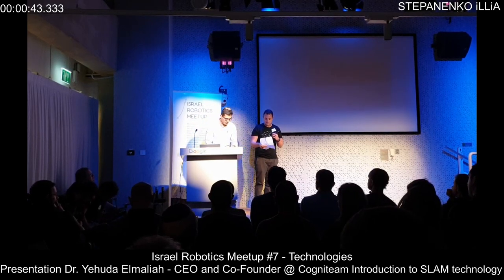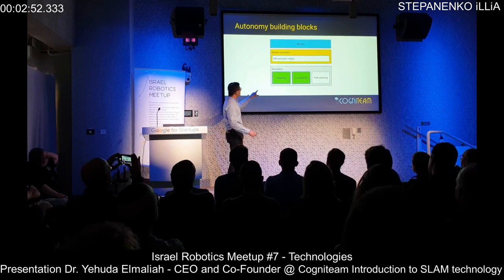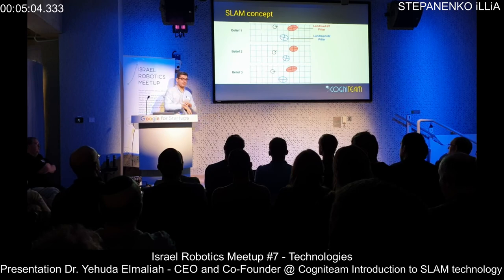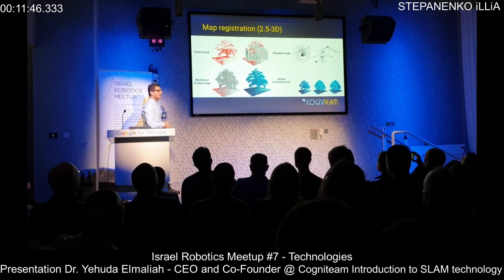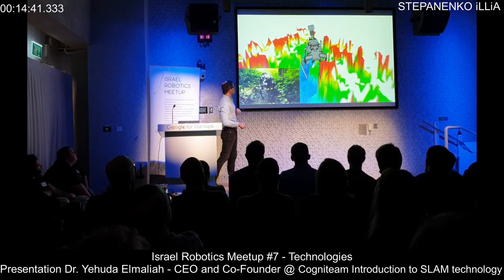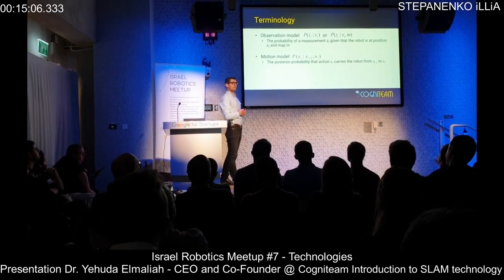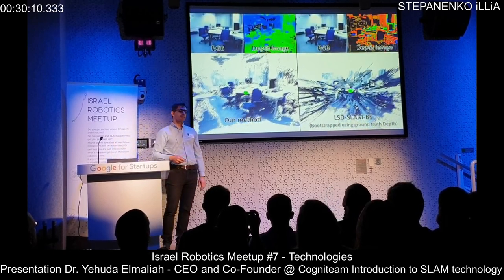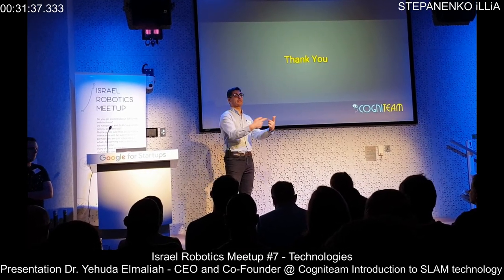2019.01.31 Presentation Dr. Yehuda Elmaliah CEO and Co Founder @ Cogniteam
Presentation: Dr. Yehuda Elmaliah CEO and Co Founder @ Cogniteam Introduction to SLAM technology

Israel Robotics Meetup #7 - Technologies

Google for Startups Campus